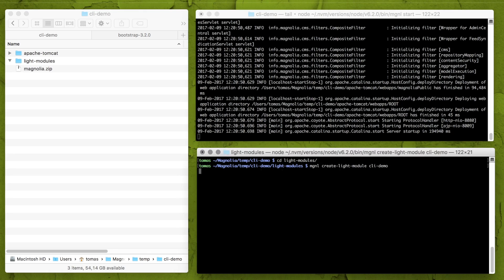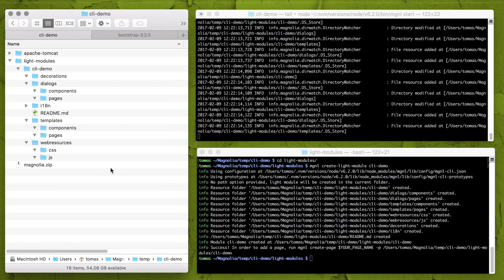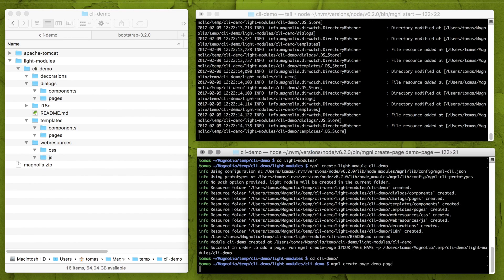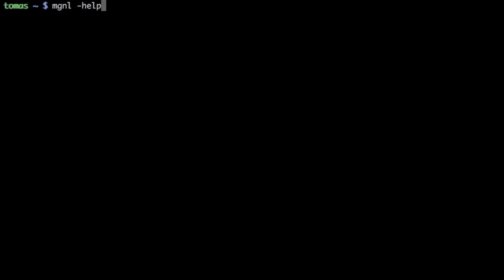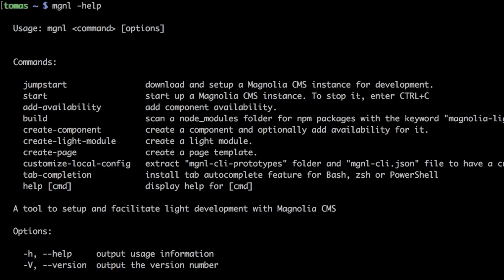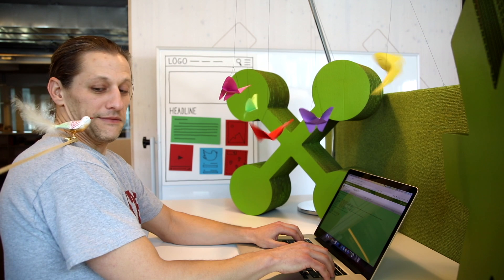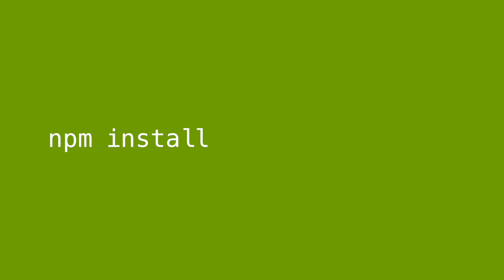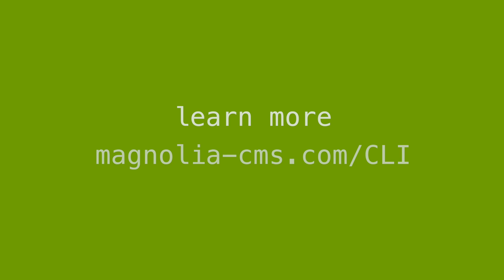Magnolia CLI tool: the teaser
Get a taste of what the CLI tool in Magnolia can do for you as a front-end dev. It handles common tasks with one command, wires everything up for you, makes great coffee. Okay, not the last...but otherwise Magnolia CLI assists you every step of the way as you get started with your new CMS project.

Watch our video with senior developer Tomáš Gregovský to get a fuller overview of the Magnolia CLI tool